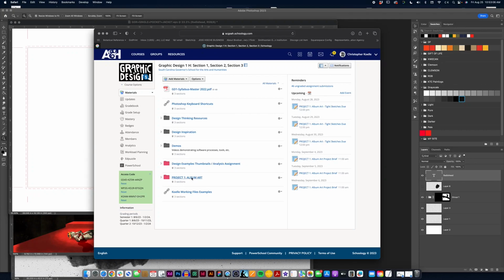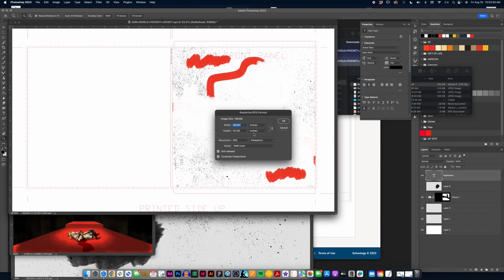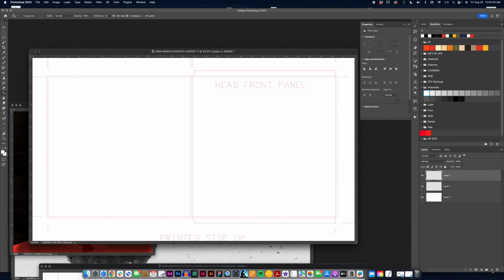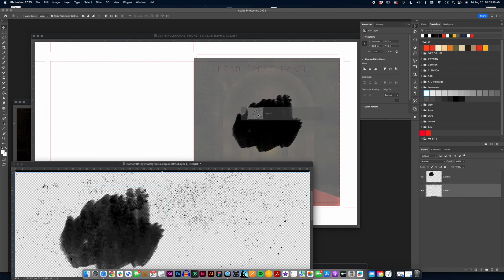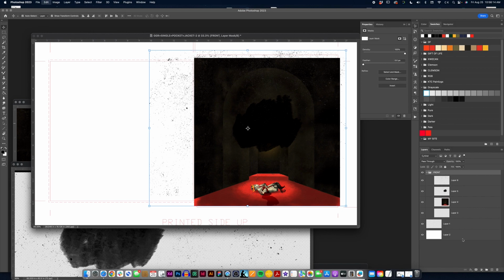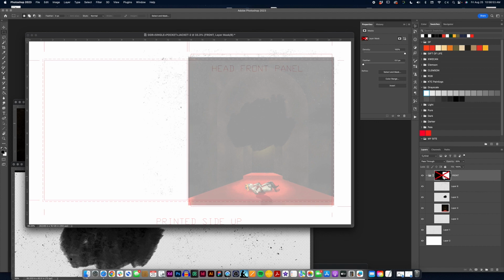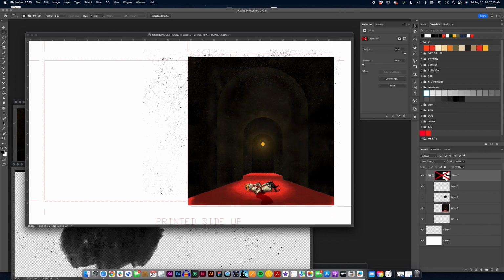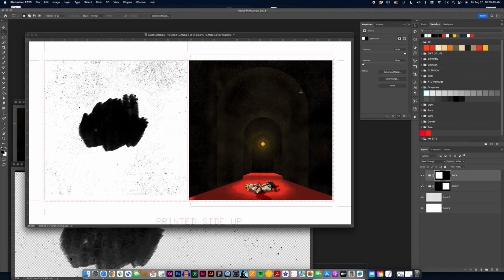Working with .EPS Printers Template Files in Photoshop